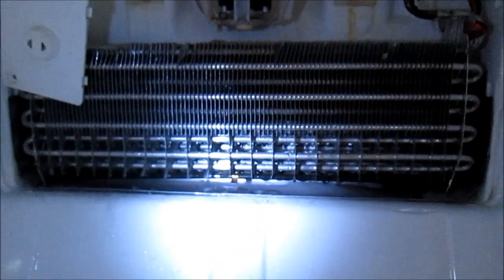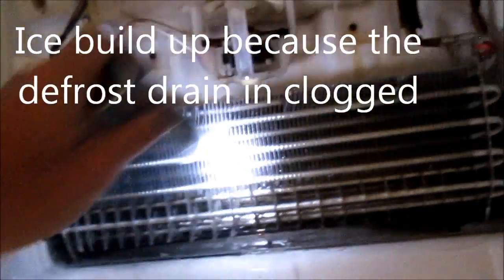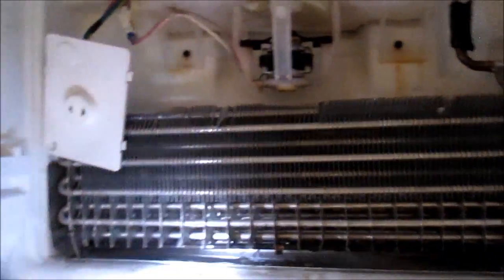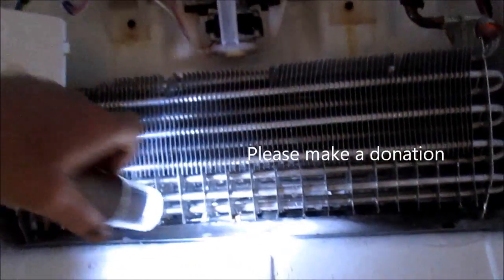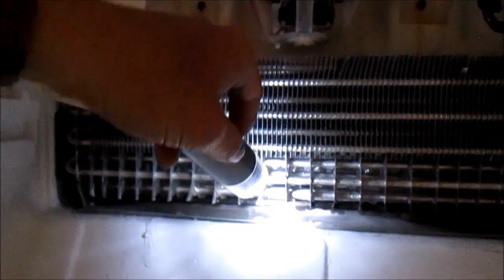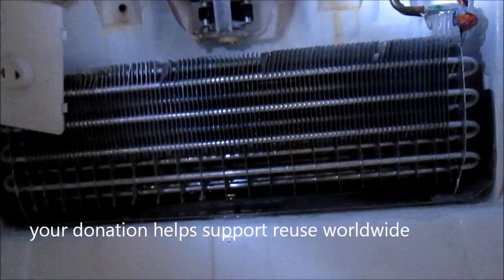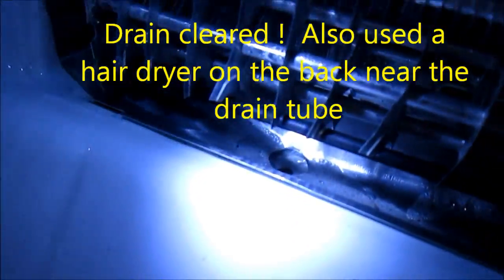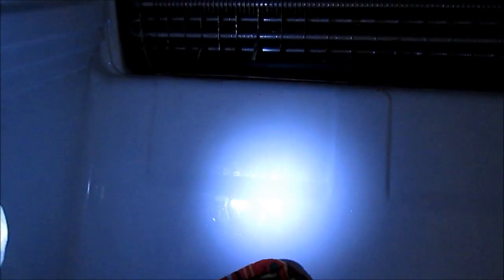Refregerator Frost Buildup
Got extra ice? You could have a clogged defrost tube. Bill's Entrps. If ice builds up it may cause your refrigerator compartment not to get cold enough. Thank you, Phone advice for a donation 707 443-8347 PT 9-6